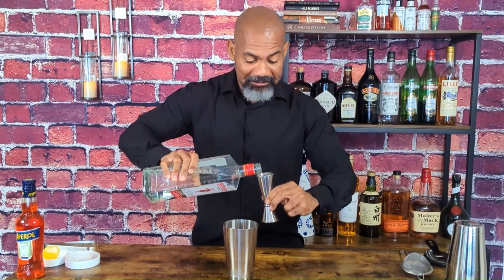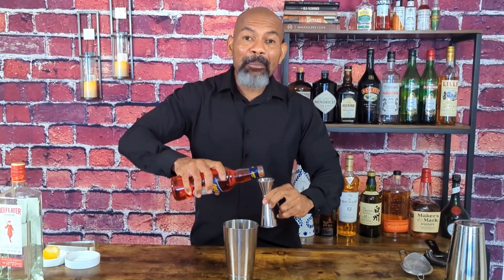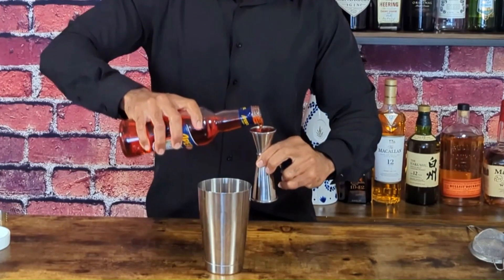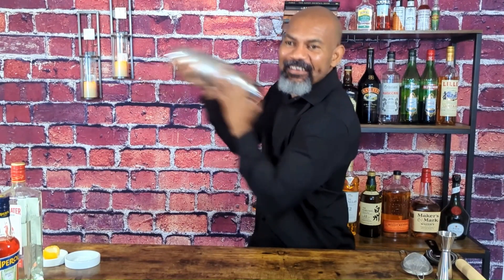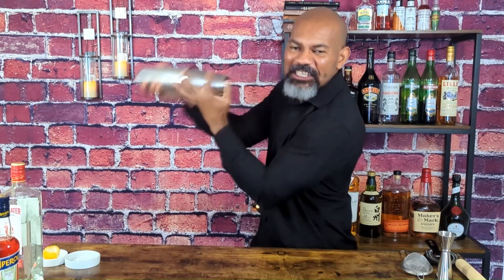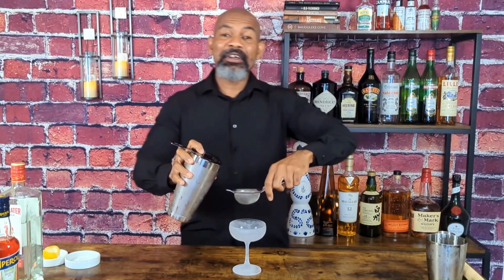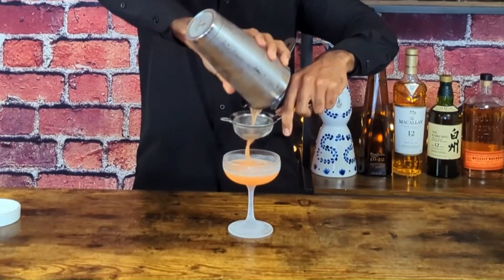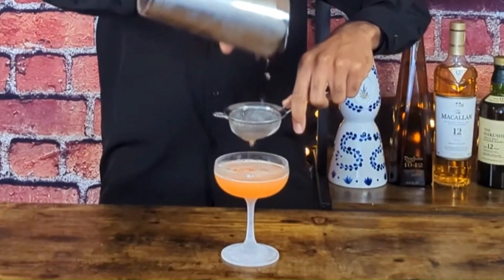Archangel Cocktail: Elixir from Above!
Today, we're going to embark on a celestial journey with a cocktail that's as divine as it sounds- the "ArchAngel" cocktail.
The Archangel is a modern classic cocktail that was created by Michael McIlroy and Richard Boccato at Milk & Honey in New York City. The recipe is based on the Pink Gin, a vintage drink from the mid-1800s that was traditionally made with just gin and aromatic bitters. This variation was made to be more palatable by using Aperol in place of the bitters and adding a hint of cucumber.